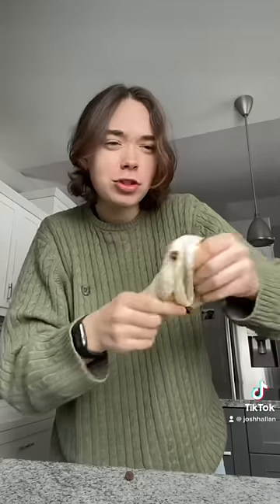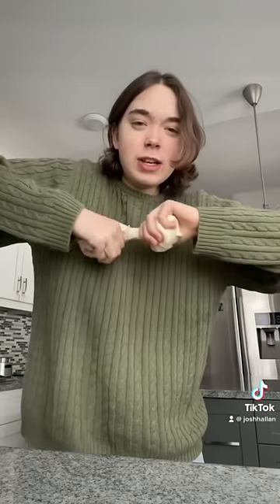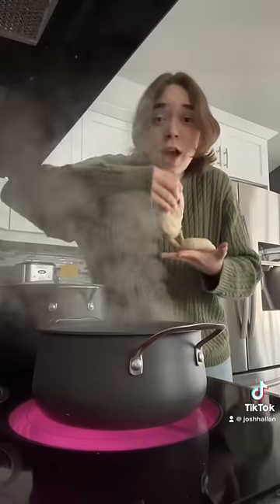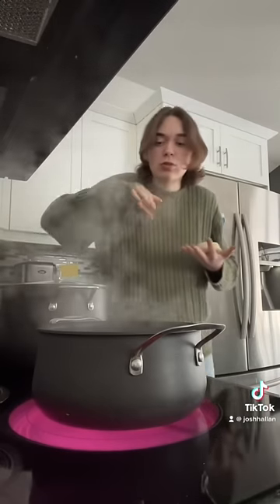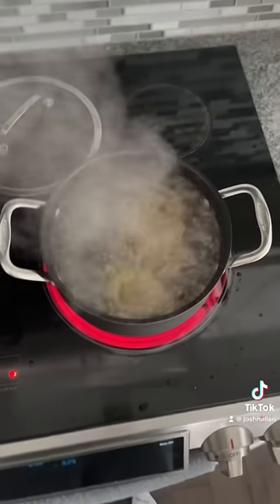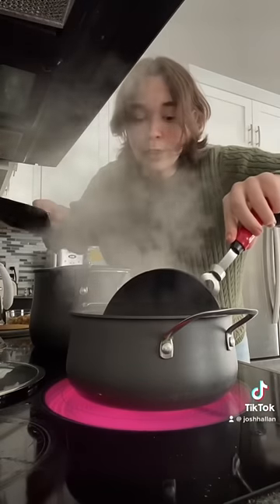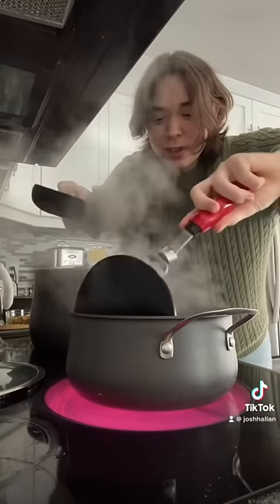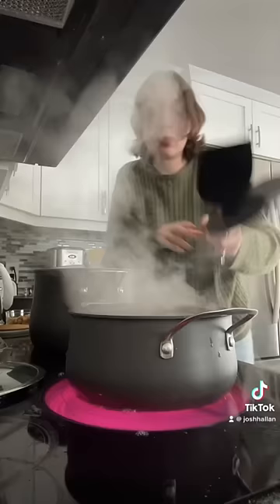Making chocolate chip bagels